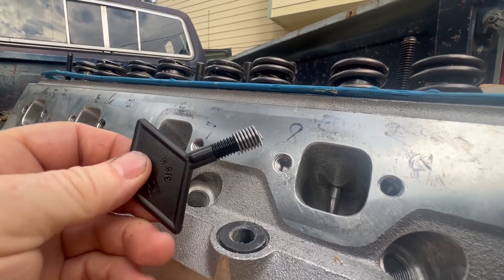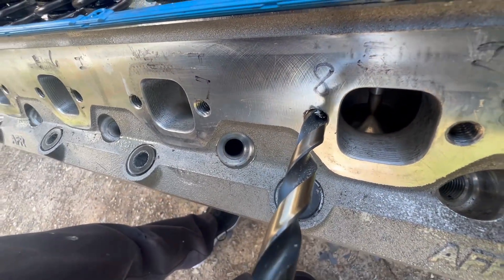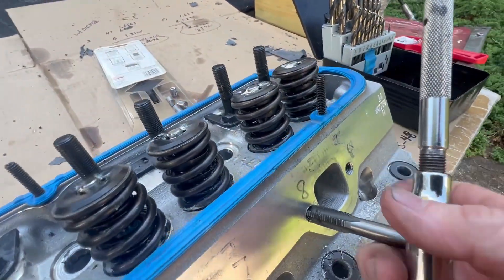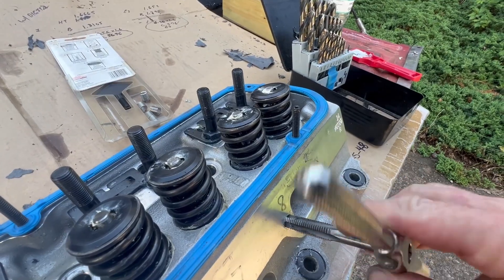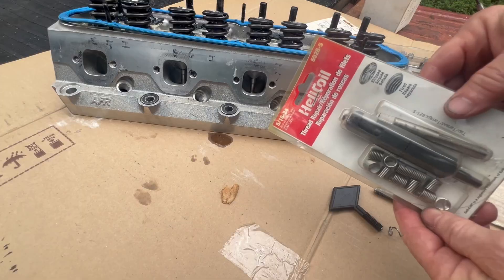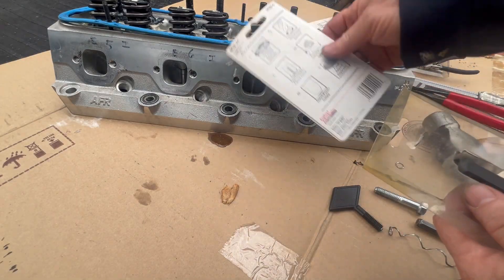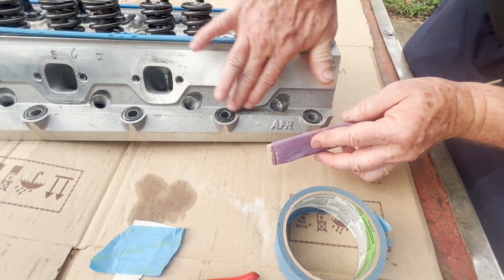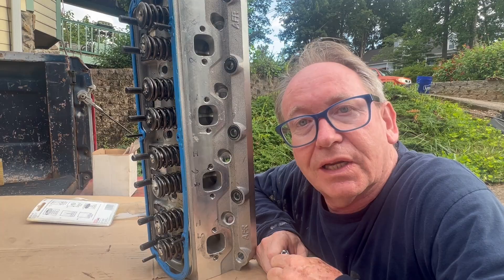Installing 3/8 Heli-Coil in Ford AFR-1388 Aluminum Head Exhaust Port Bolt Hole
Headers were originally installed with a stripped bolt in one hole. Heads had to come off anyhow so did Heli-Coil Repair with heads off. Video shows quick step by step instructions. Since heads are aluminum and bolt hole isn't deep, hole was drilled out by hand.